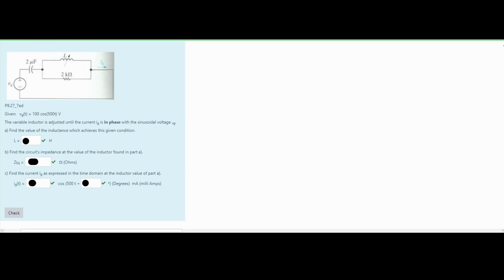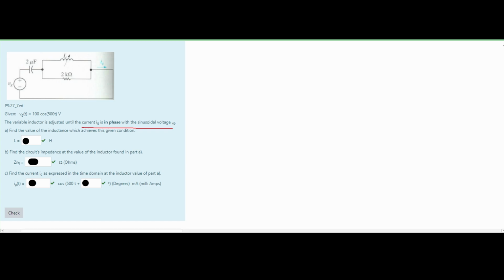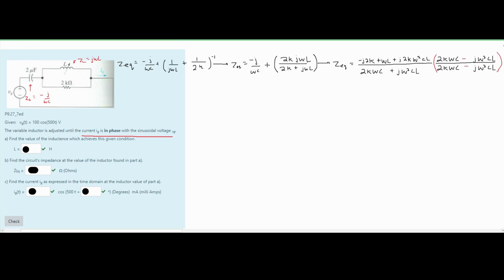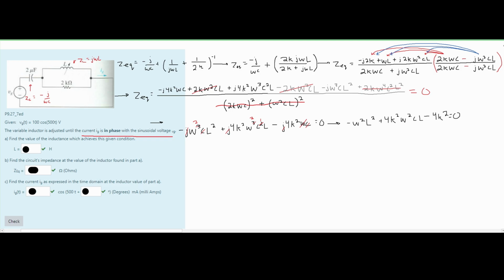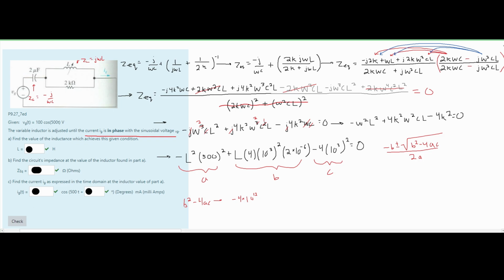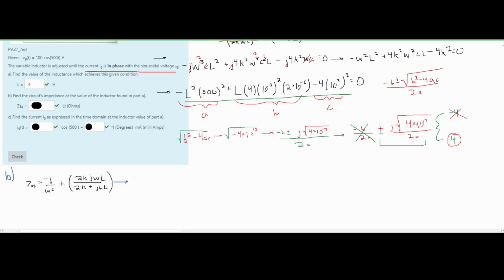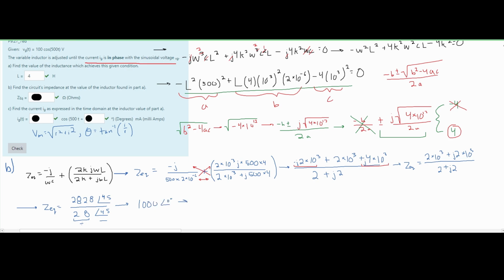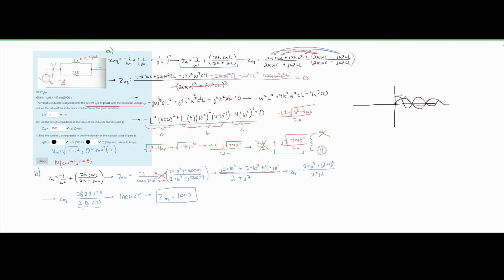Networks Analysis | Ch.9 Sinusoidal Steady-State Analysis | P9.27_7ed : Given: vg(t) = 100 cos(...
Topics:
Section 9.4 – Phasor Form of Passive Elements
Section 9.5 – KCL/KVL in Freq Domain
Section 9.6 - Series and Parallel Simplifications
Section 9.7 – Source Transformations and Thévenin-Norton Equivalent Circuits

Question:
Given:   vg(t) = 100 cos(500t) V
The variable inductor is adjusted until the current ig is in phase with the sinusoidal voltage vg.

a) Find the value of the inductance which achieves this given condition.
        L = _____ H

b) Find the circuit’s impedance at the value of the inductor found in part a).
        ZEq = _____ W (Ohms)

c) Find the current ig as expressed in the time domain at the inductor value of part a).
        ig(t) = _____ cos (500 t + _____°) (Degrees)  mA (milli Amps)

Problem:
P9.27_7ed